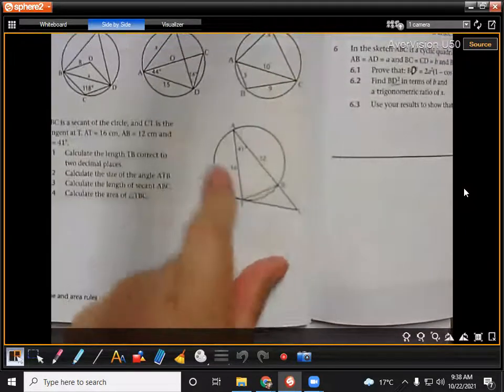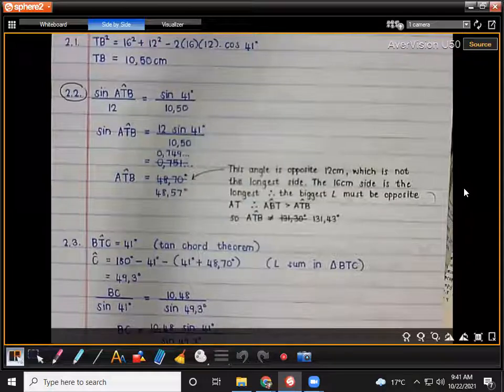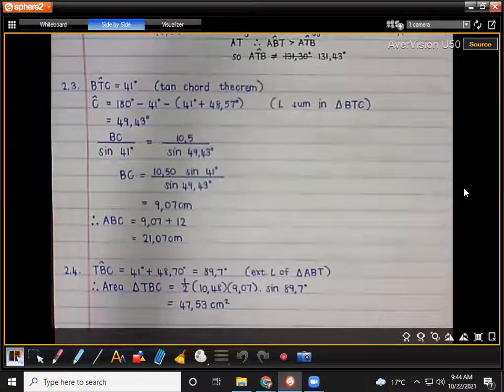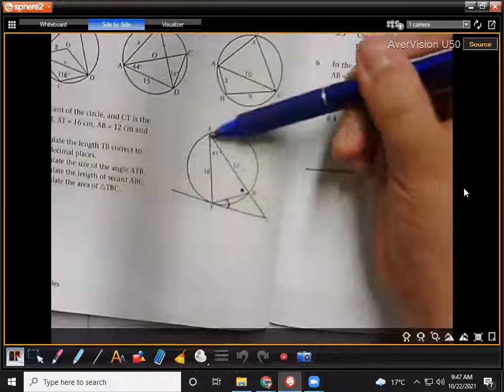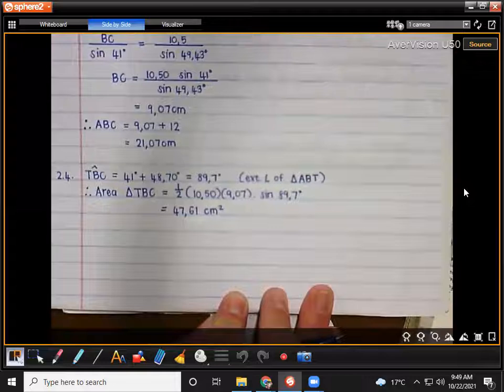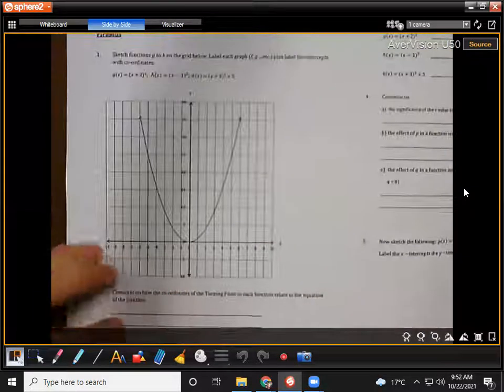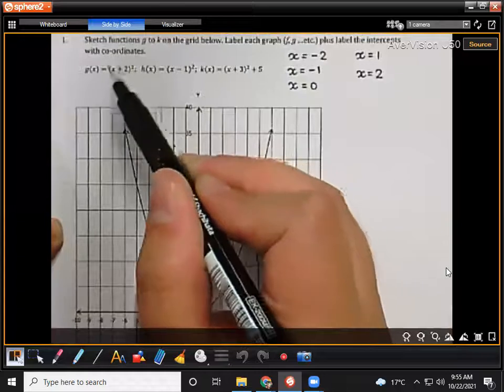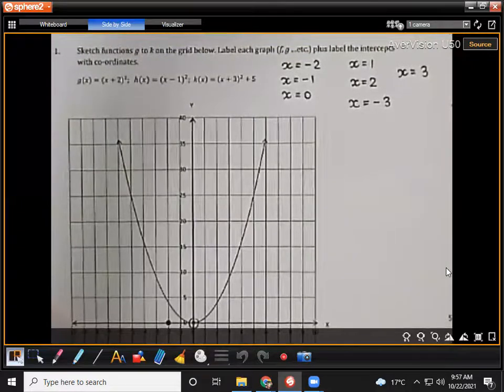Grade 11 Trig (solution of triangles) lesson 8: Marking last solution of triangles homework